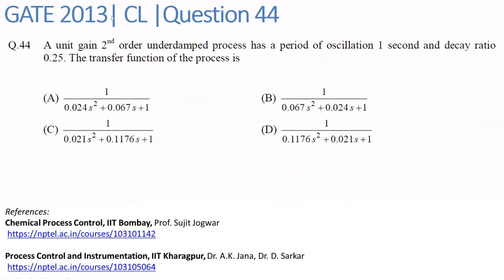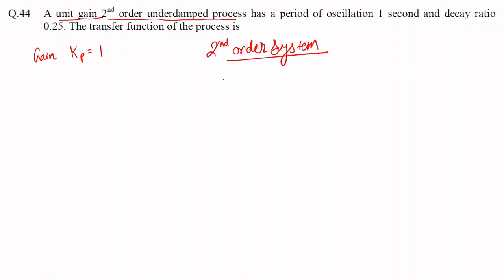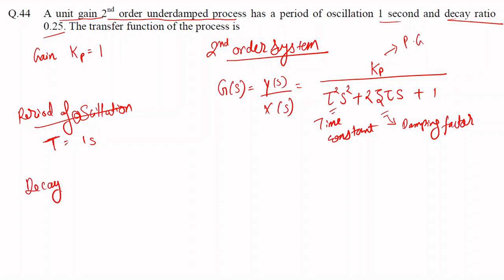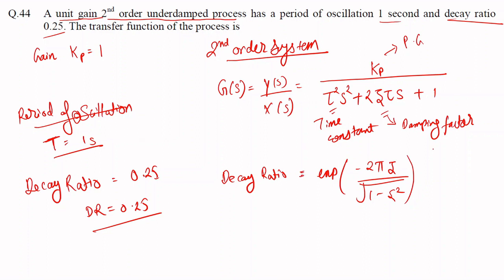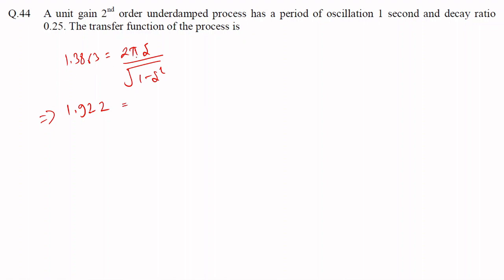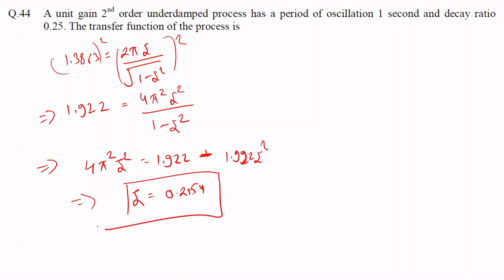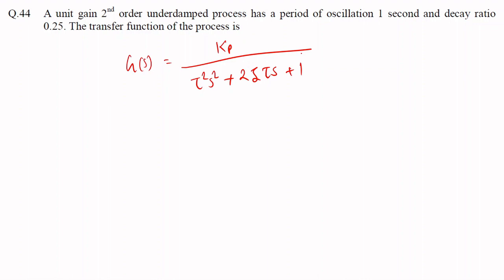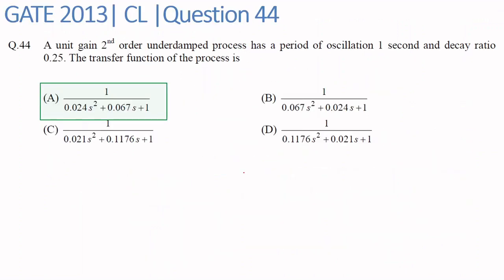Q44 CH 2013